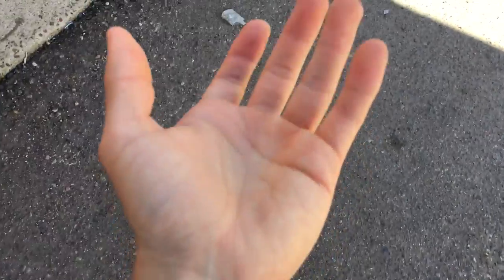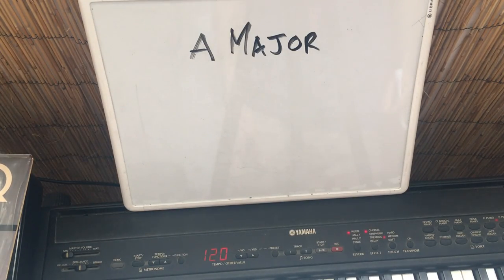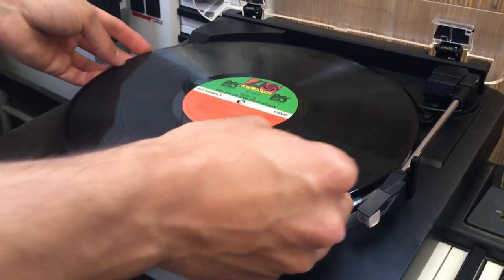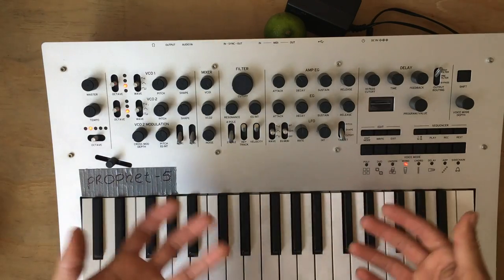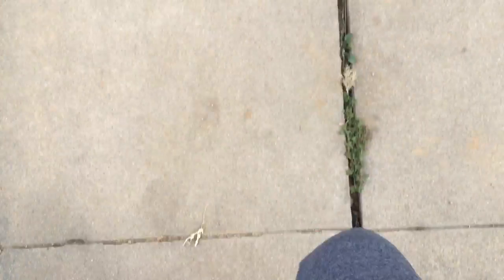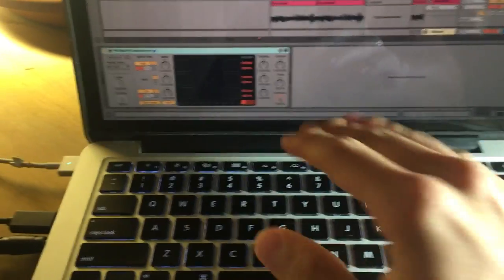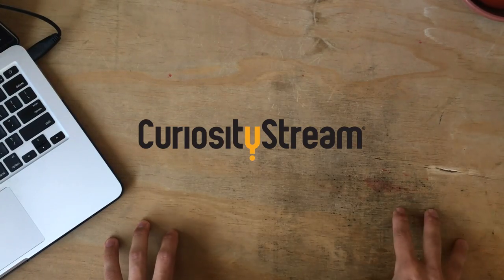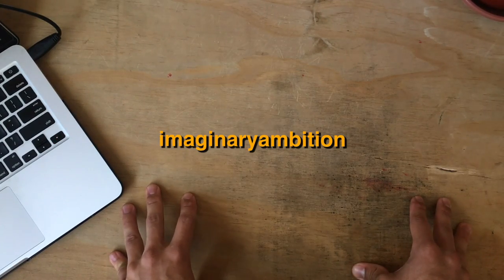How To Daft Punk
If you do your homework, you'll discover we're human after all!